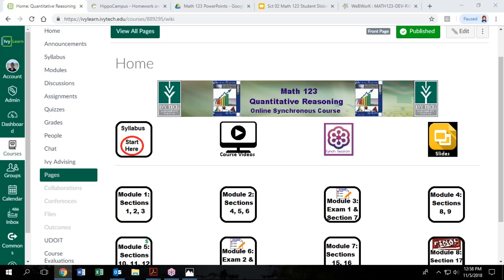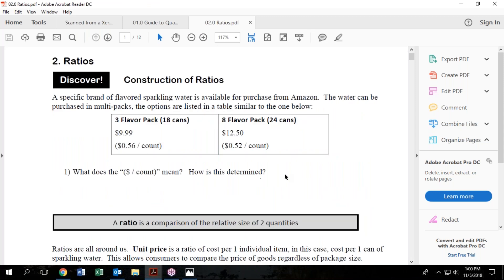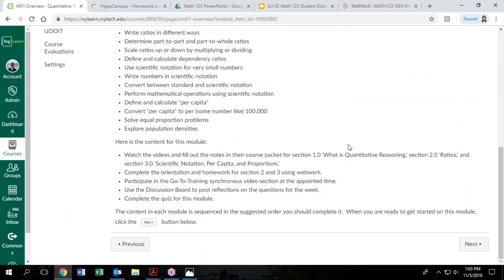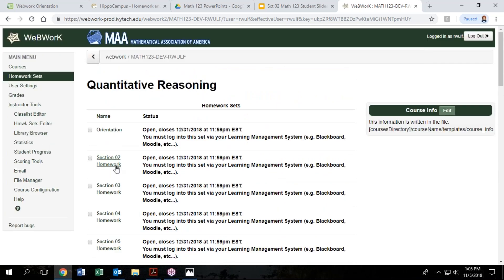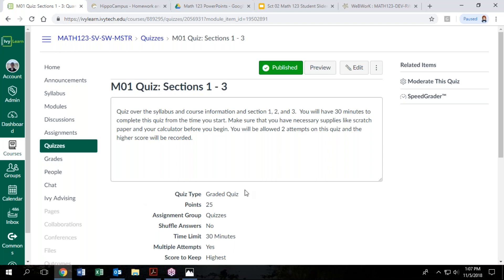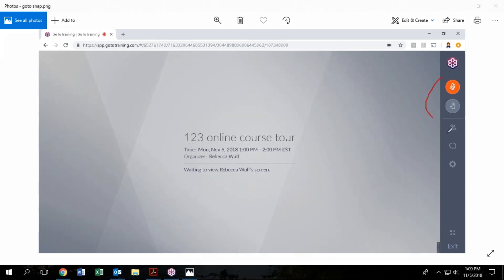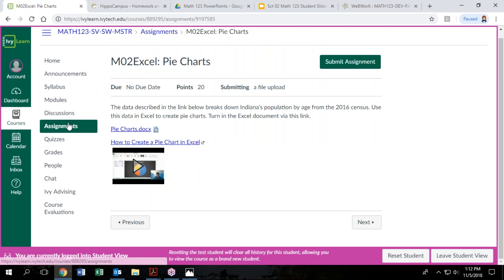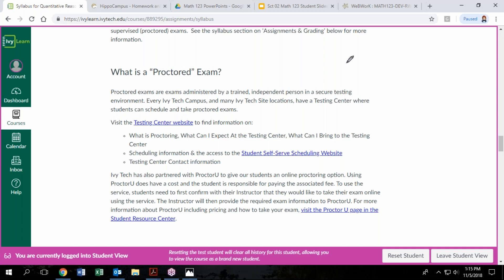123 online course tour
Video tour of generic Math 123 Online Synchronous 'At a Distance' course, as of Spring 2019. May vary slightly from instructor to instructor, or semester to semester.